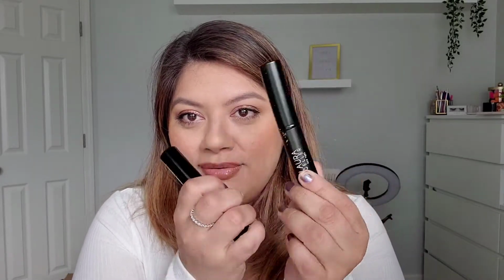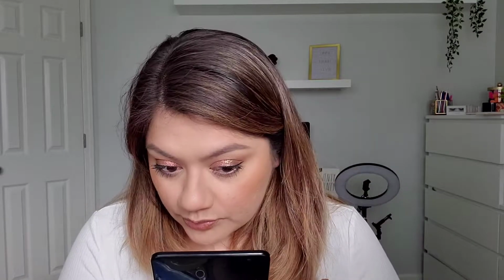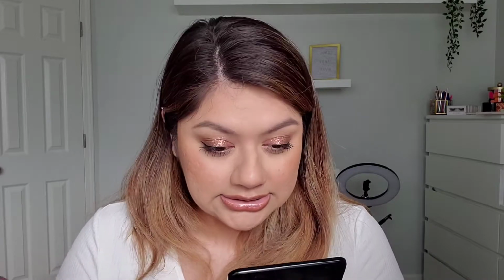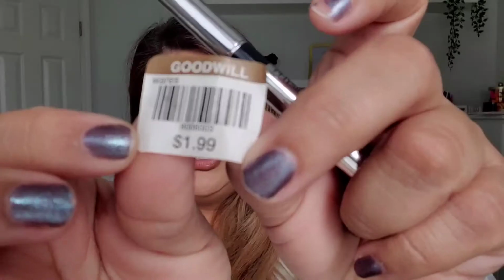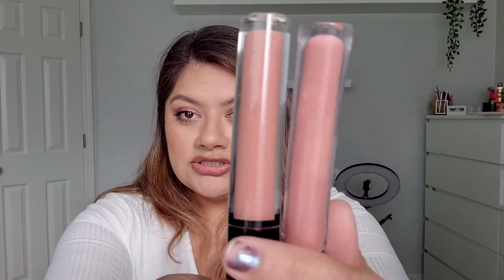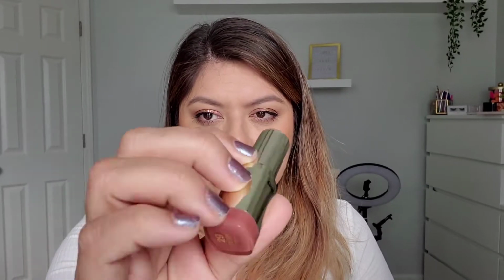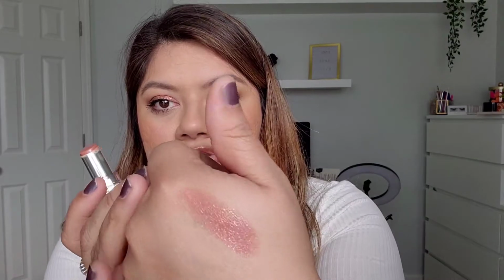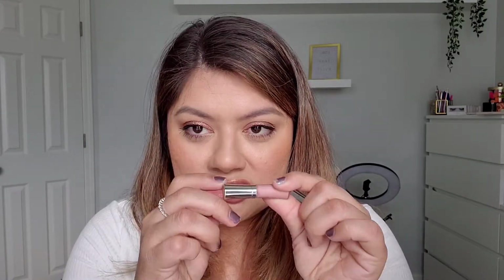MAKEUP ESSENTIALS KEEP IN MY CAR!!